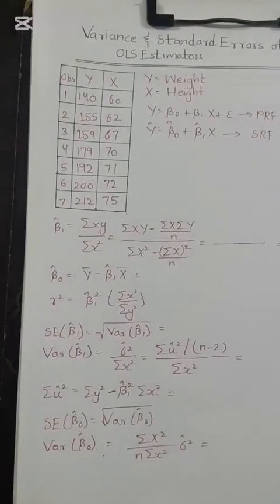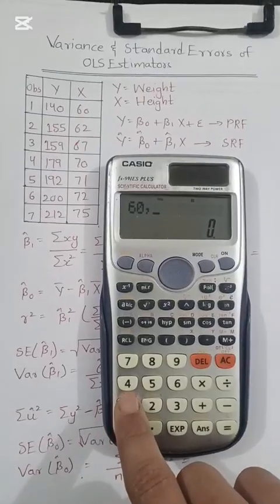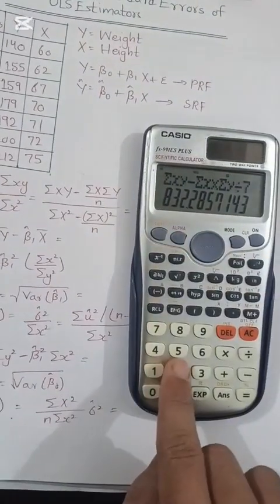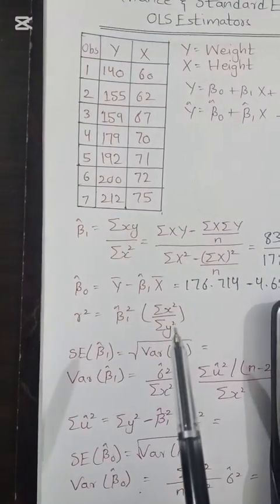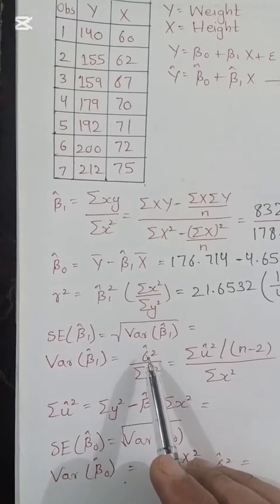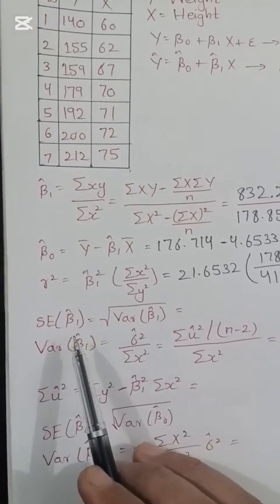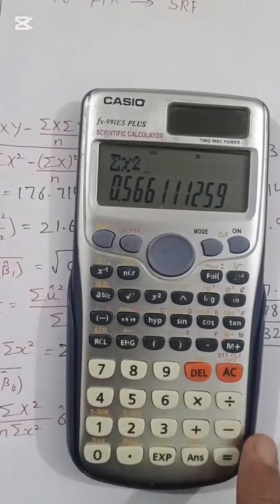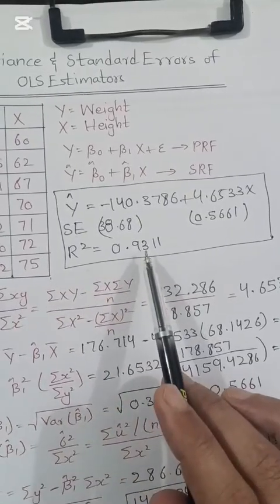Variance and Standard Error of OLS Estimators | Econometrics Tutorial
In this lecture, we explore the variance and standard errors of OLS estimators with a step-by-step numerical example for better understanding.

This video is especially useful for students of Econometrics-I, where we break down complex concepts into simple and practical steps. You will learn how to compute the variance of slope and intercept estimators, and how standard errors help in statistical inference.